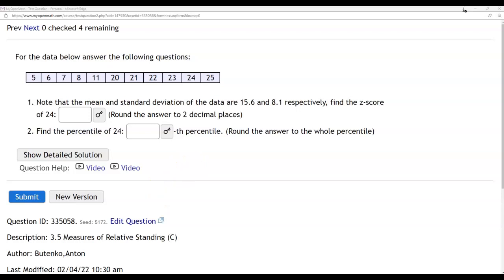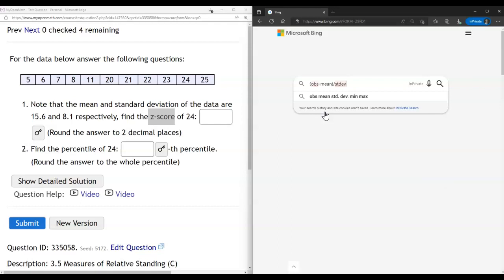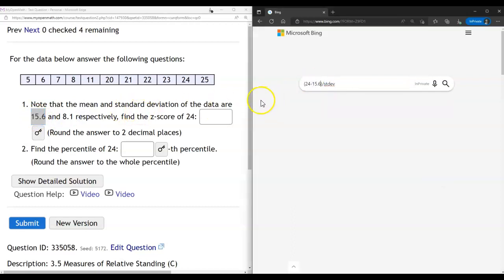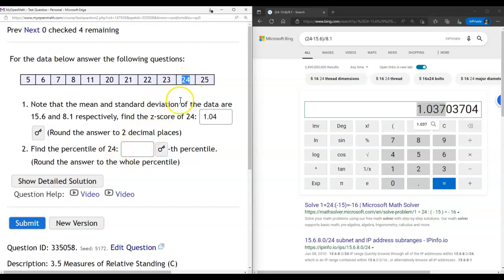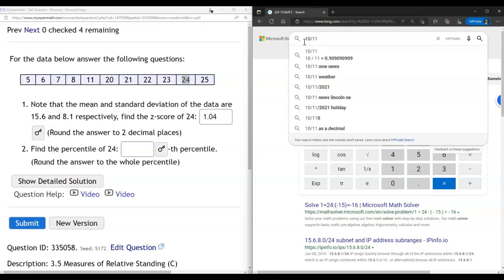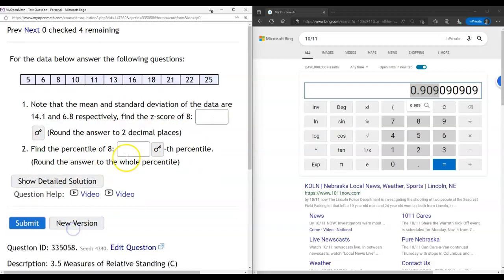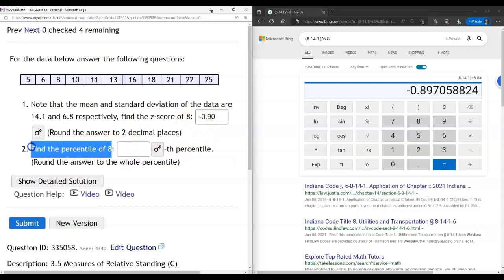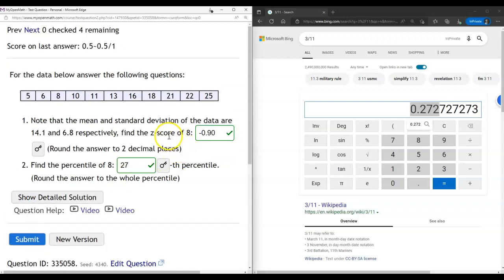Tutorial for 3.5 Measures of Relative Standing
In this tutorial, I will demonstrate how to compute the measures of relative standing for any observation in a data set.